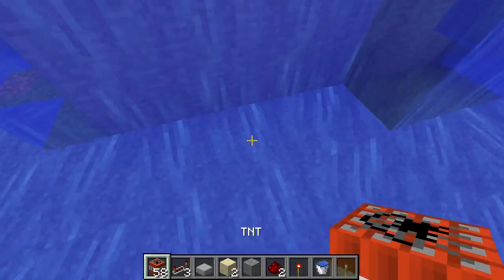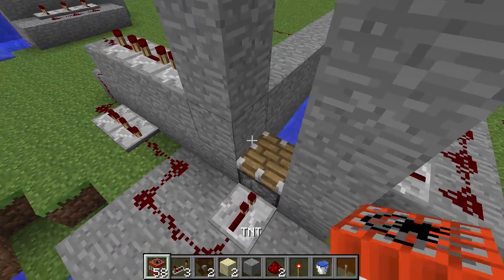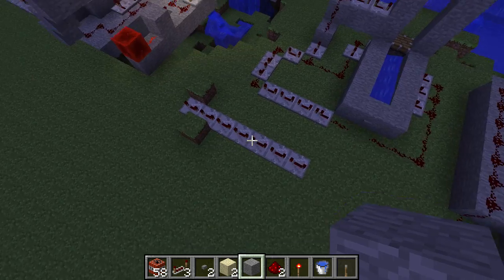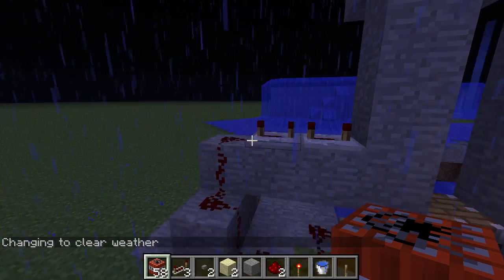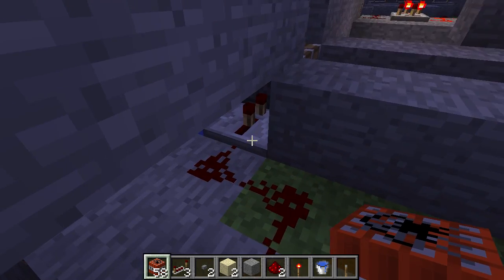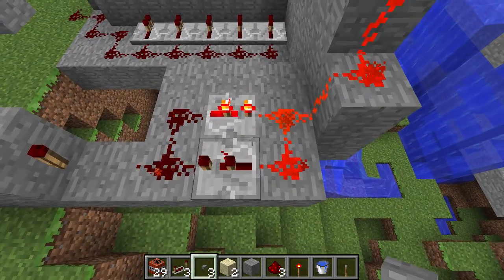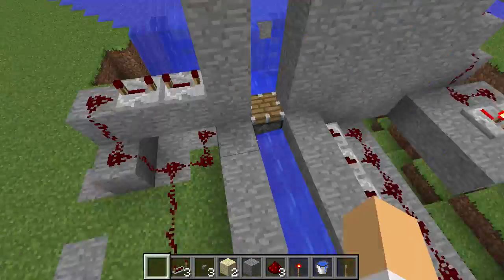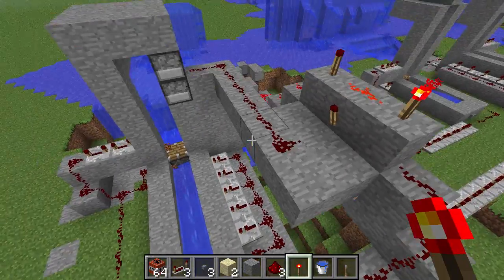Minecraft Tutorials E019: Most Powerful TNT Cannon! Hybrid Cannon!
This video has a bunch of TNT  cannon designs , But most importantly it shows you how to create a Hybrid TNT Cannon to get through water bases!

Minecraft Server IP:
Hub Server: Hub.haydzcraft.com (PvP/Splegg/Survival Games)
Pixelmon Server: mc.pixelmon.net